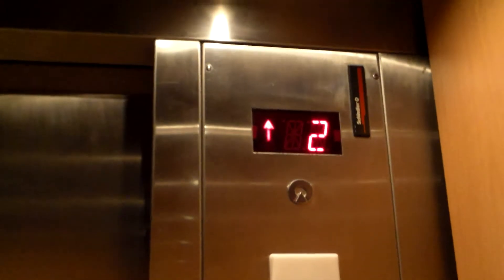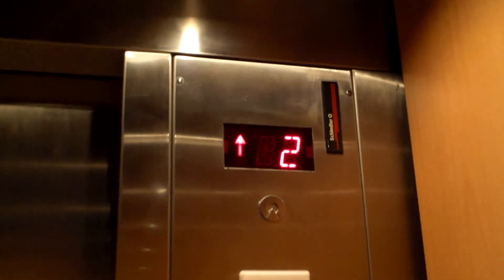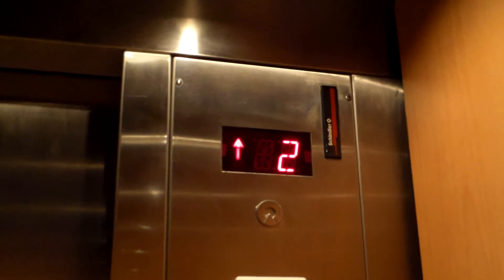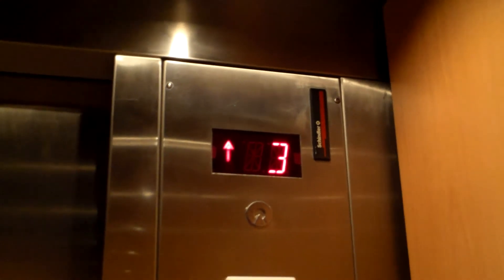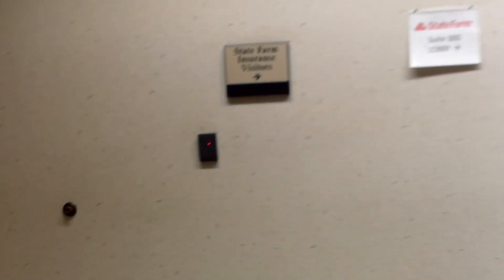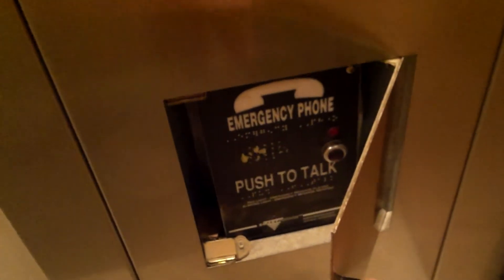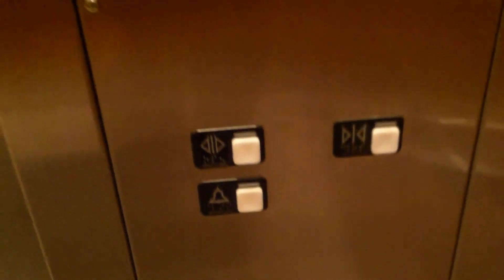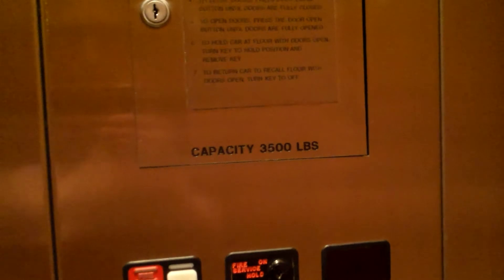Schindler 300A Hydraulic Elevator at 9777 Pyramid Ct, Lone Tree, CO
Nice thumbnail image, right? Just a basic Schindler elevator, I didn't even get a full video of it. I just said screw it after too many people were going in and out of the building. Oh well, not a big deal, the specifications can be found below.

Brand: Schindler
Motor Type: 300A Hydraulic
Controller Type: Digital
Modernized: No
Hall Stations: Schindler MT
-Illumination Color: Red
-Button Type: Standard MT
-Panel Finishing: Stainless Steel
-ADA Compliant: Yes
Hall Lanterns: IDK (Likely MT)
-Illumination Color:
  -Up: ?
  -Down: ?
-Lantern Style: ?
Cab Stations: Schindler MT
-Illumination Color: Red
-ADA Compliant: Yes
Indicator: Schindler RT/MT
-Illumination Color: Red
Cab Lanterns: None
Phone: Unknonwn
-ADA Compliant: Yes
-Location of Phone: In Cabinet
Door Type: Center Open
-Safety Sensor Type: Infrared
Fire Service: Phase I and Phase II 2000 Code
Capacity: 3500 Lbs
Speed: 150 FPM
Year Installed: 1990-something
Cab Design Description:
-Floor: Tan Tile
-Walls: Cherry Wood, Mirrors
-Ceiling: Stainless Steel
-Front and Door: Stainless Steel
Other Observations or Details: